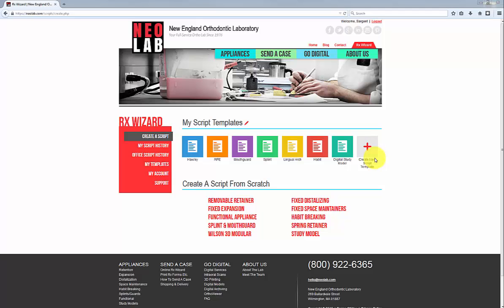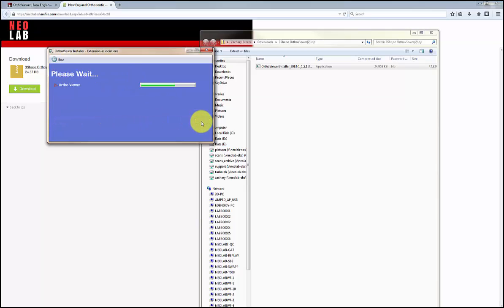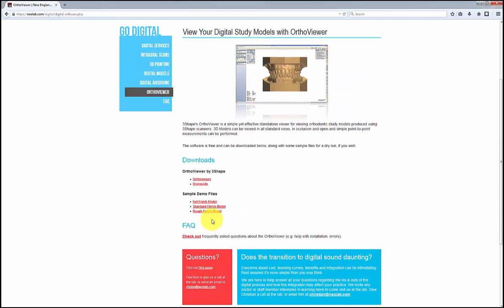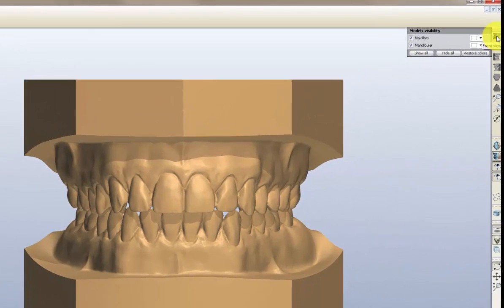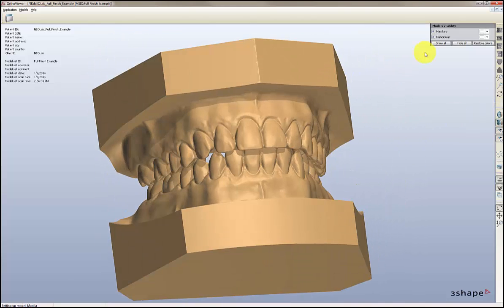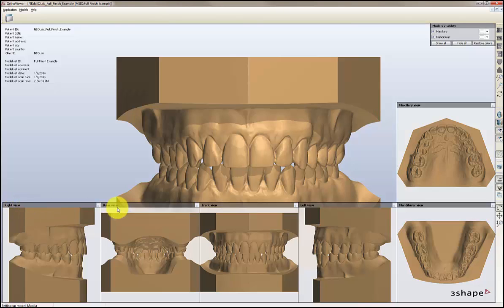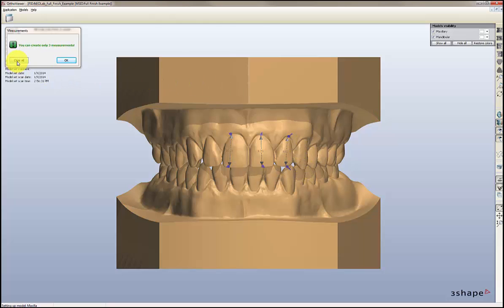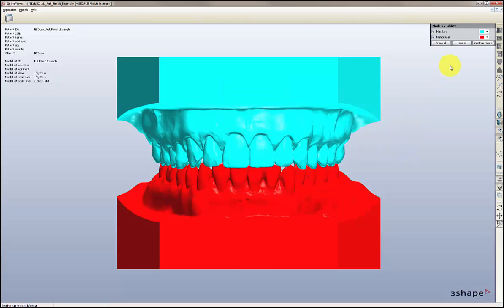How to View Your Digital Study Models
This tutorial walks you through the process of installing the digital study model software program, OrthoViewer from 3Shape.  It then also shows you how to download your digital study model STL files from the RxWizard on our website NEOLab.com.